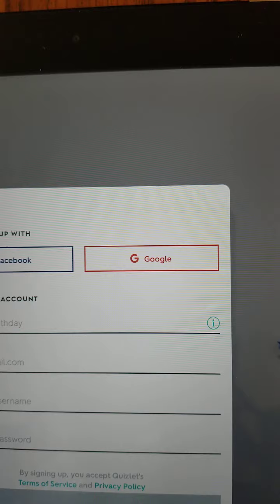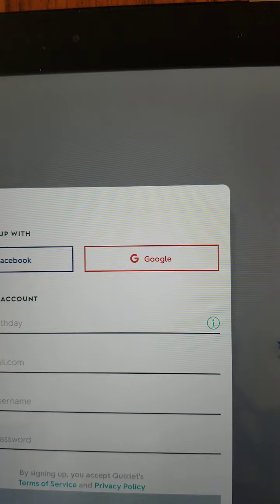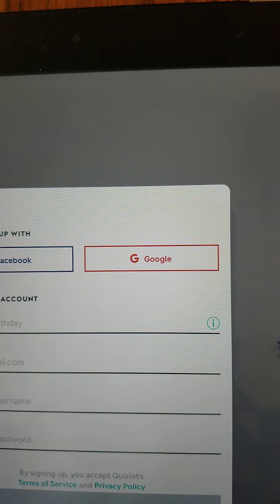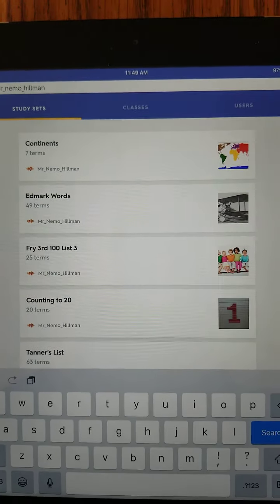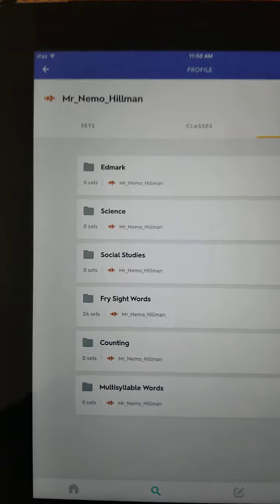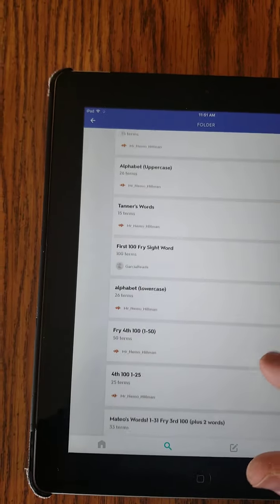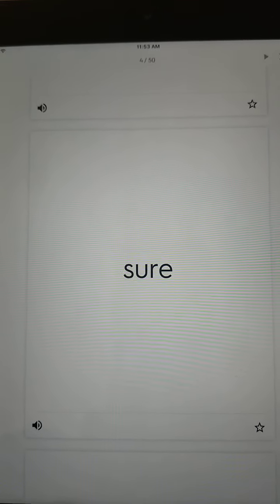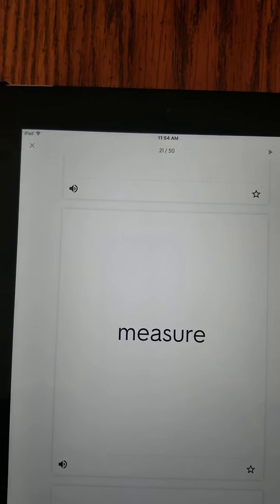Quizlet!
How to download Quizlet on an iPad or Android tablet, how to find Mr. Nemo's Folders, and how Quizlet can be used for sight words.